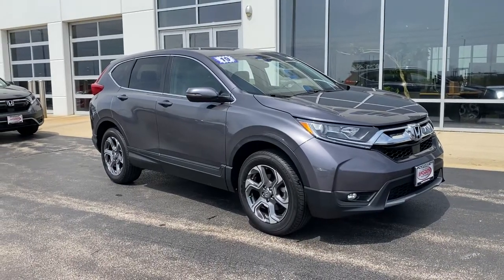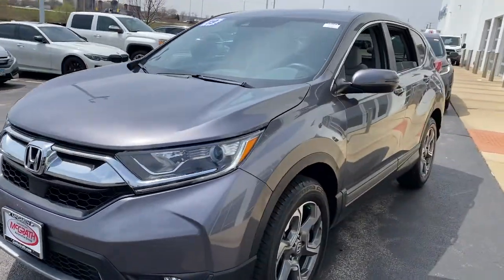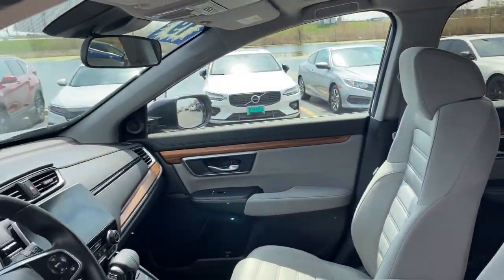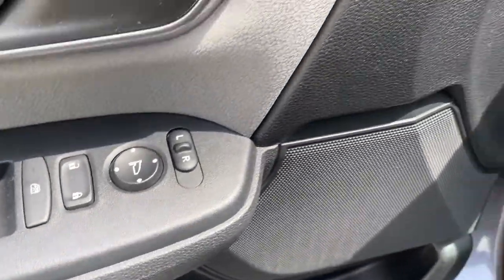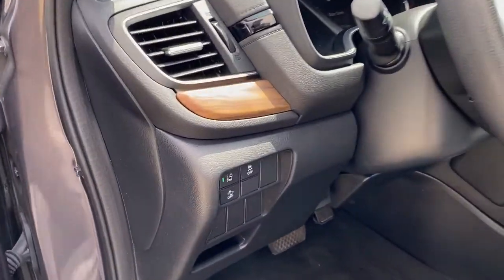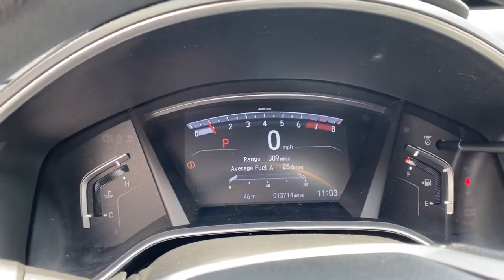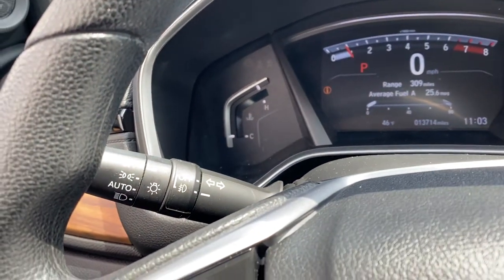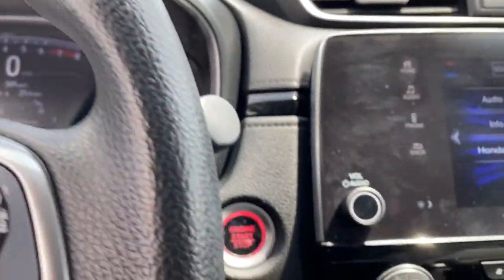2019 Honda CR-V Elgin, Schaumburg, Barlett, Barrington, Hoffman Estate, IL LYE1075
Gray Used 2019 Honda CR-V available in Elgin, Illinois at McGrath Honda Elgin. Servicing the Schaumburg, Barlett, Barrington, Hoffman Estate, IL area.

2020 Randall Rd.

2019 Honda CR-V EX Gray 1.5L I4 DOHC 16VAsk to see AutoiPacket for complete Service Certification Details!!!Bluetooth/HandsFree, 1 Owner, Low Miles, SunRoof/MoonRoof, Rear Backup Camera, Apple Car Play, Android Compatible, Heated/Cooled Seats, Rear Air/Heat Venting, Remote Start, USB/AUX Ports, All Wheel Drive Safety, Super Clean Inside and Out, Professionally inspected By Mcgrath Honda Certified Technician Ask Us For The report, CR-V EX, AWD, ABS brakes, Power driver seat, Power moonroof.Certified. HondaTrue Certified Details:* Roadside Assistance* Powertrain Limited Warranty: 84 Month/100,000 Mile (whichever comes first) from original in-service date* Vehicle History* Vehicles purchased within New Vehicle Limited Warranty period: extends New Vehicle Limited Warranty to 4 years*/48,000 miles*. Honda Care Motor Club Partner for 1 year/12,000 miles. Up to two complimentary oil changes within the first year of ownership. SiriusXM 90-Day Trial* Transferable Warranty* Limited Warranty: 12 Month/12,000 Mile (whichever comes first) after new car warranty expires or from certified purchase date* Warranty Deductible: $0* 182 Point InspectionPRICING at Mcgrath Honda Of Elgin. Shop/Buy with confidence! With our Market Value Pricing provided by vAuto live market pricing software,KBB, TrueCar and Cargurus you'll find our competitive market-based price on every pre-driven vehicle upfront,... No games, No hassles, Just Real Prices!!
Lip Spoiler,Compact Spare Tire Mounted Inside Under Cargo,Body-Colored Front Bumper w/Black Rub Strip/Fascia Accent and Metal-Look Bumper Insert,Liftgate Rear Cargo Access,Express Open/Close Sliding And Tilting Glass 1st Row Sunroof w/Sunshade,Black Bodyside Cladding and Black Wheel Well Trim,Tires: P235/60R18 103H All-Season,Body-Colored Power Heated Side Mirrors w/Convex Spotter  Manual Folding and Turn Signal Indicator,Fixed Rear Window w/Fixed Interval Wiper  Heated Wiper Park and Defroster,Headlights-Automatic Highbeams,Deep Tinted Glass,Chrome Side Windows Trim and Black Front Windshield Trim,Front Fog Lamps,LED Brakelights,Auto On/Off Projector Beam Halogen Daytime Running Auto High-Beam Headlamps w/Delay-Off,Chrome Grille,Speed Sensitive Variable Intermittent Wipers,Tailgate/Rear Door Lock Included w/Power Door Locks,Wheels: 18 Alloy,Body-Colored Door Handles,Fully Galvanized Steel Panels,Black Rear Bumper w/Metal-Look Rub Strip/Fascia Accent,Steel Spare Wheel,Clearcoat Paint,Radio w/Seek-Scan  Clock and Steering Wheel Controls,Outside Temp Gauge,1 Seatback Storage Pocket,Manual Tilt/Telescoping Steering Column,Locking Glove Box,Manual Adjustable Front Head Restraints and Manual Adjustable Rear Head Restraints,Seats w/Cloth Back Material,Engine Immobilizer,4-Way Passenger Seat -inc: Manual Recline and Fore/Aft Movement,Valet Function,60-40 Folding Split-Bench Front Facing Manual Reclining Fold Forward Seatback Rear Seat,Full Floor Console w/Covered Storage  Mini Overhead Console w/Storage and Conversation Mirror,HVAC -inc: Underseat Ducts and Console Ducts,Remote Keyless Entry w/Integrated Key Transmitter  Illuminated Entry  Illuminated Ignition Switch and Panic Button,Perimeter Alarm,Radio: AM/FM Audio System w/6 Speakers -inc: 180-Watts  7 display w/high-resolution WVGA (800x480) electrostatic touch-screen  customizable feature settings  Bluetooth streaming audio and HandsFreeLink  Pandora compatibility  Radio Data System (RDS)  Speed-Sensitive Volume Control (SVC)  USB audio interface w/1.0-amp port in center console  USB smartphone/audio interface w/1.5-amp port in center console  12-volt power outlets (front and center console)  HondaLink  Apple CarPlay/Android Auto  SiriusXM  SMS text message function and 2.5-Amp charging ports in 2nd-row,Air Filtration,FOB Controls -inc: Remote Engine Start,Power Rear Windows and Fixed 3rd Row Windows,Integrated Roof Antenna,Day-Night Rearview Mirror,Driver Seat,Gauges -inc: Speedometer  Odometer  Engine Coolant Temp  Tachometer  Trip Odometer and Trip Computer,Cruise Control w/Steering Wheel Controls,Cargo Area Concealed Storage,Urethane Gear Shifter Material,Cloth Door Trim Insert,Systems Monitor,Dual Zone Front Automatic Air Conditioning,Remote Releases -Inc: Mechanical Fuel,Compass,Driver Foot Rest,Driver / Passenger And Rear Door Bins,Full Cloth Headliner,Heated Front Bucket Seats -inc: driver's seat w/12-way power adjustment  including 4-way power lumbar support,Front Map Lights,Full Carpet Floor Covering -inc: Carpet Front And Re